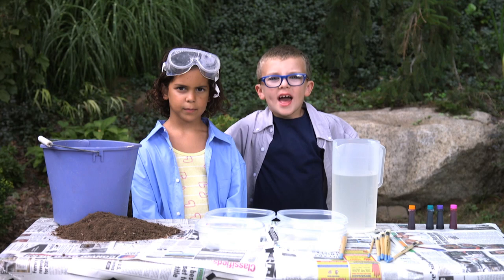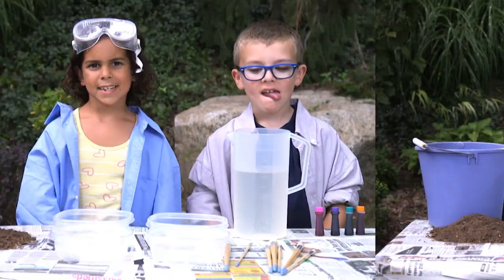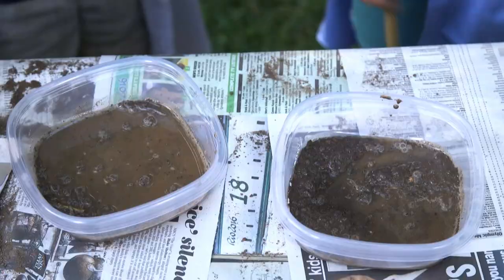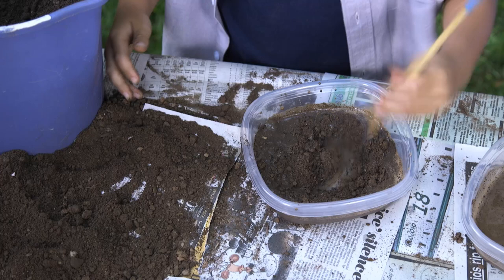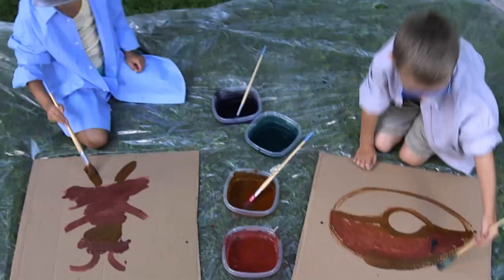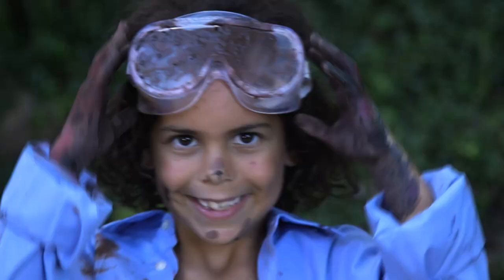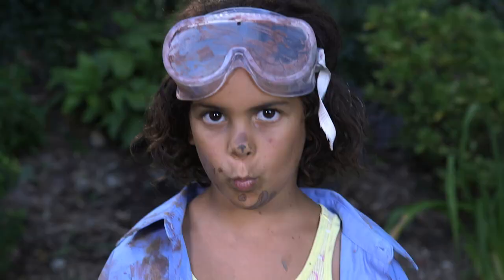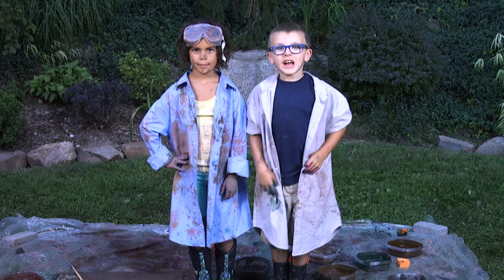Make a Mud Painting | The Yucksters (Sesame Studios)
Did you know you can paint with mud? Gross, right! And totally awesome! Watch the Yucksters exercise their artistic genius with mud!

Series Concept and Writing
Laurie Miller & Benjamin Tollefson

Director
Laurie Miller

Executive Producer
Seth Goldstein Productions

Production and Post
Riverside Digital Productions

Editor
Ross Minichiello

Associate Producers
Ross Minichiello
Mary Carlin

Todd Plitt

Production Assistant/Sound
Kyle Cadena